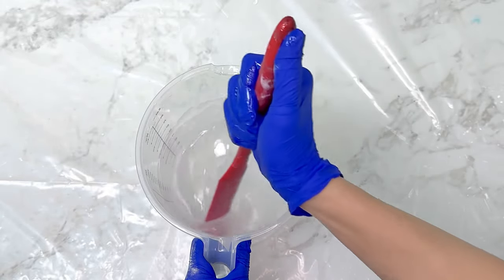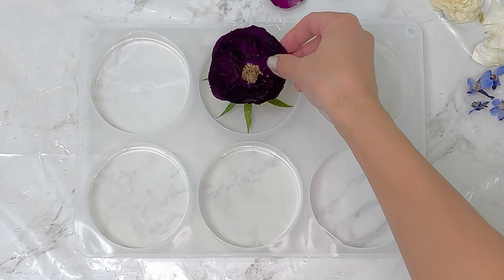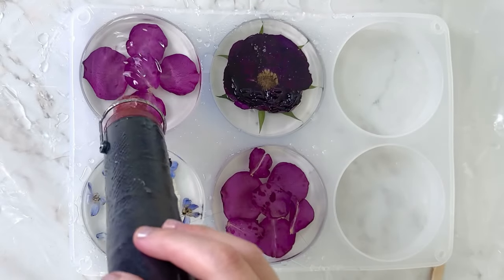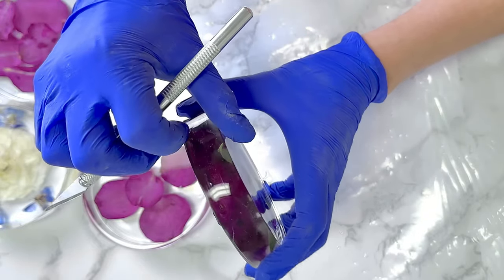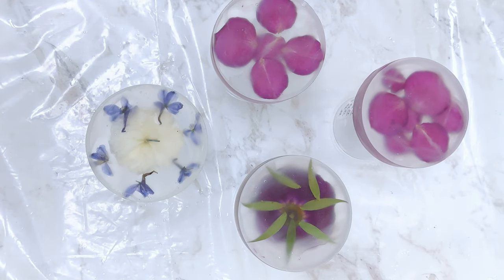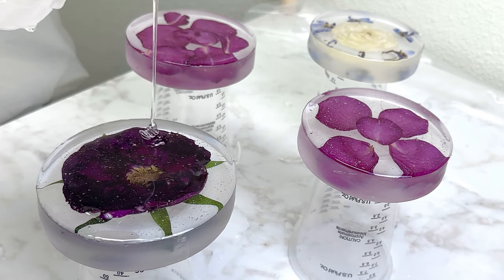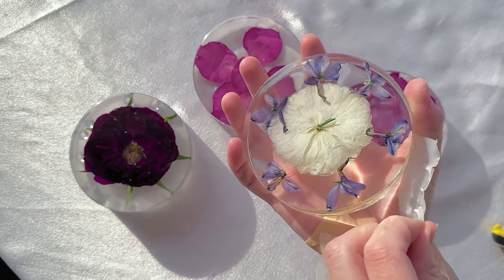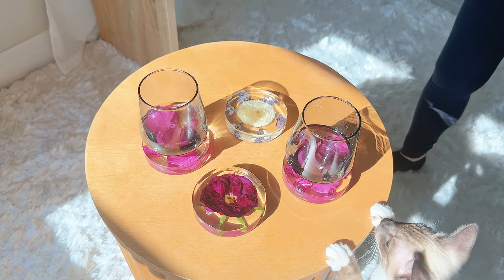Real Flower Coaster Tutorial | How to Make Resin Flower Coasters, Epoxy Resin Coaster DIY Floral Art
Check out my courses for learning all about casting flowers in resin and flower drying in silica

• Coaster Mold
• Heat Gun
• Mixing Cups
• Reusable Silicone Stir Stick
• Elmer's Glue
• MAS Epoxy Art Pro (Top Coating Resin)
• Torch Lighter (Butane is sold separately)
• Butane for Lighter
• Rubber Stoppers

Timestamps:
00:00 Getting Started
3:21 Placing Flowers
5:18 Pouring Layer 2
6:28 Pouring Layer 3
8:13 Demolding
8:57 Fixing Sharp Edges
11:00 Fixing Flower Sticking Out
13:56 Elmer's Glue
16:35 Top Coating
21:40 Second Top Coat
23:11 Removing Elmer's Glue
25:41 Adding Rubber Stoppers
27:01 Finished Pieces
27:30 Jasper says Hi